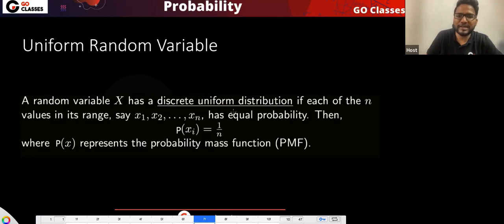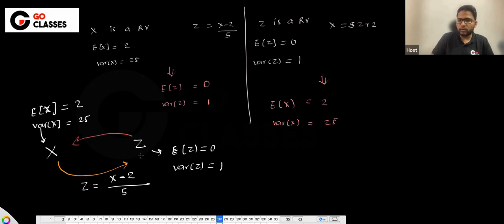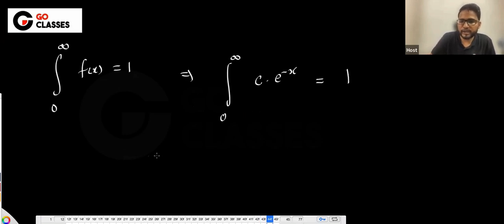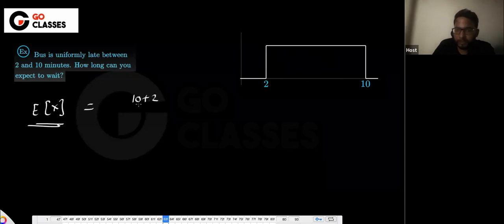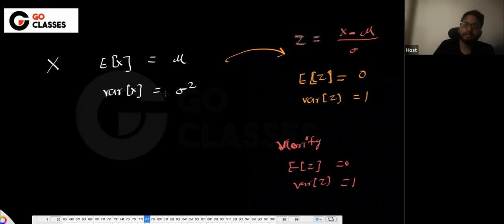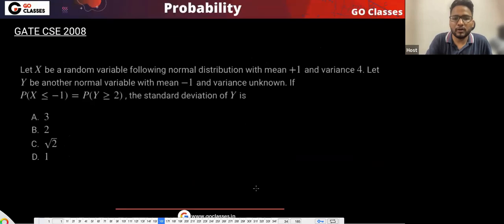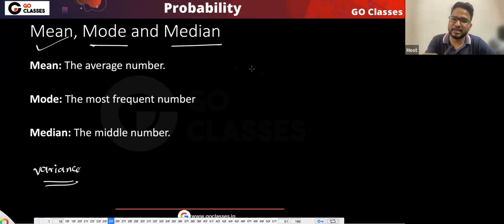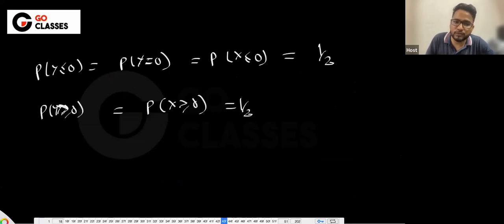Discrete and Contiguous Random Variable